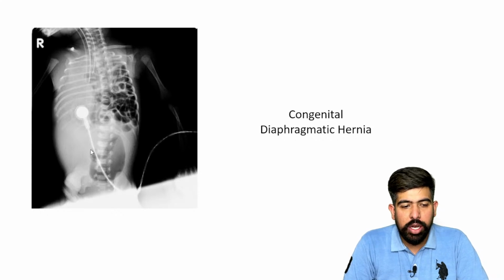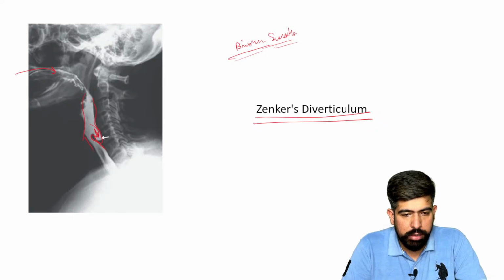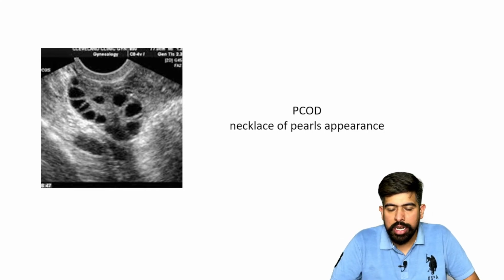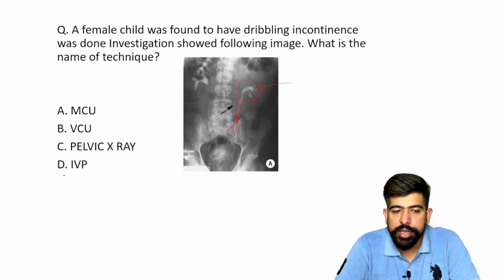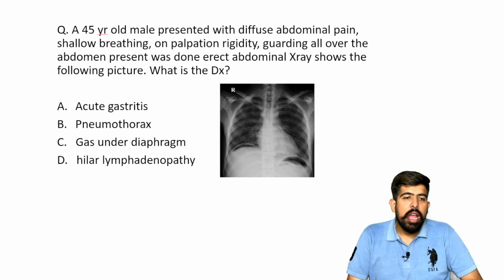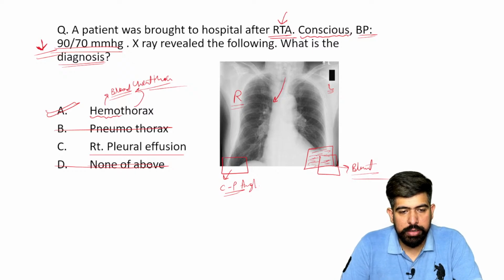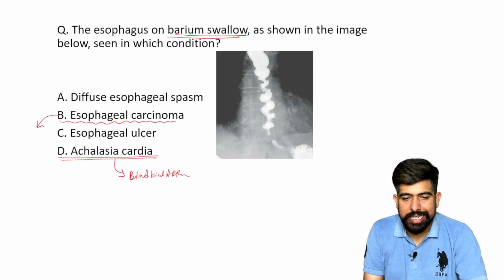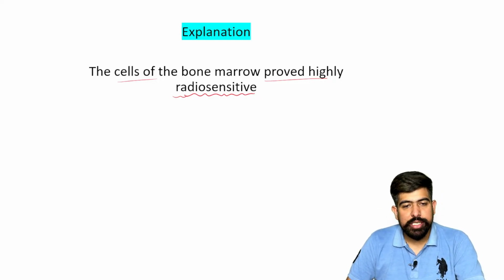Radiology with Dr. Vaibhav Ahuja | FMGE 5X - 2025 High-Yield Session | Meduhub FMGE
Get ready to boost your FMGE 2025 preparation with this high-yield Radiology session by the one and only Dr. Vaibhav Ahuja, exclusively on Meduhub FMGE’s 5X Series! 🚀

In this power-packed class, Dr. Ahuja breaks down the most important Radiology topics, concepts, and image-based questions likely to appear in the FMGE exam. Whether you're revising or starting fresh, this session is a must-watch!

🔍 What to Expect:
High-yield FMGE Radiology topics
Clinical correlations and image-based MCQs
Smart tips to retain and recall
Exam-focused revision strategy

📅 Perfect for students appearing in FMGE December 2025
📚 Part of Meduhub's exclusive 5X High-Yield Series